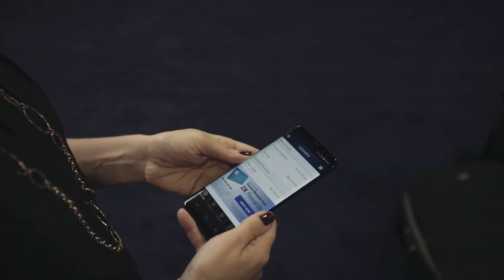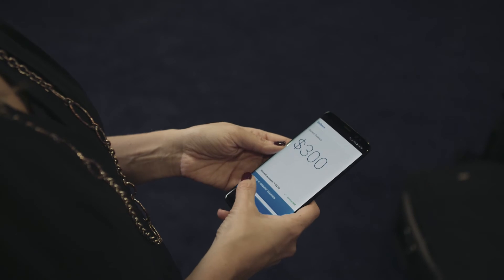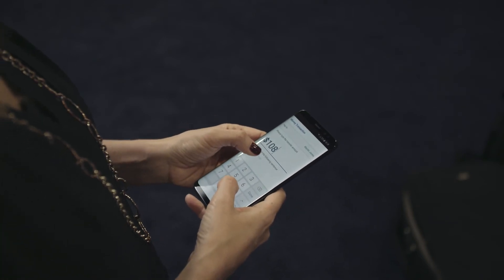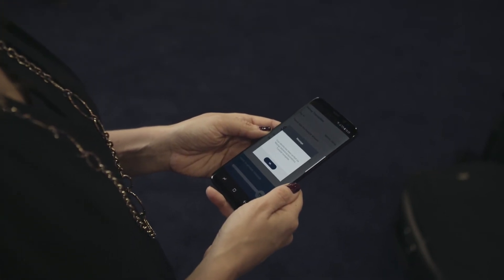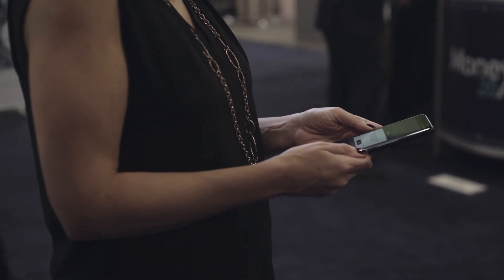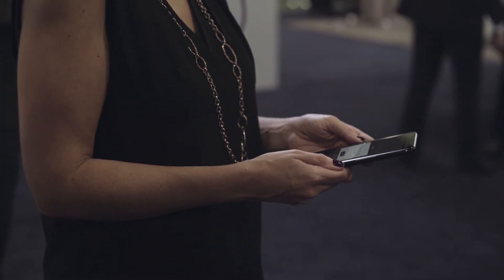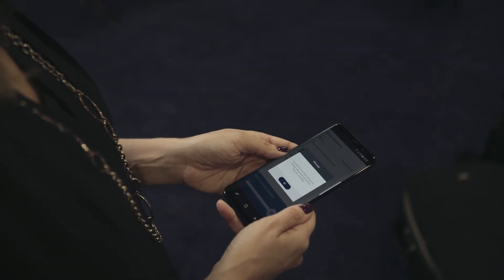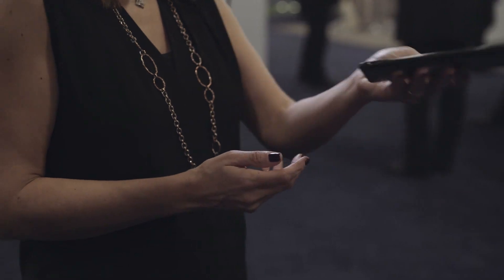Behavioral Biometric Authentication : Demo In-action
Watch how partner BioCatch and Samsung SDS use biometric technology to bring financial transactions to the next security level.

Unlike a password, which can be easily forgotten or duplicated, Nexsign™ verifies your identity with biometric information using your fingerprint, face, and voice. The result? An authentication experience that’s simpler, faster, and even more secure.